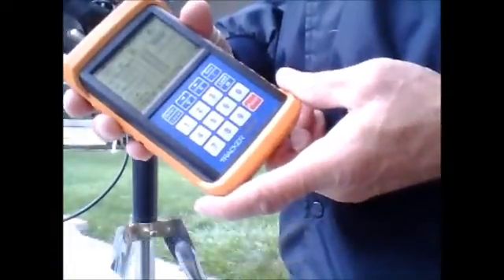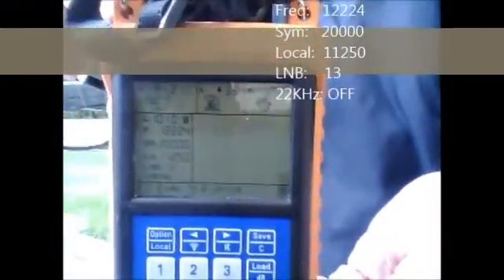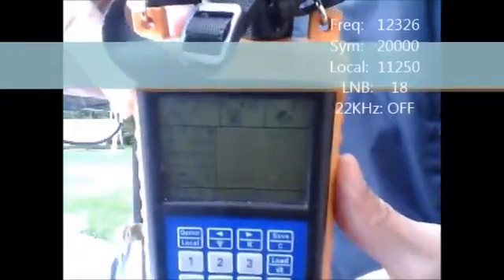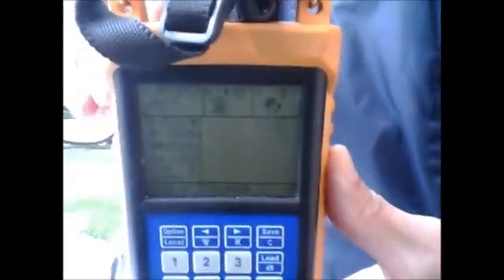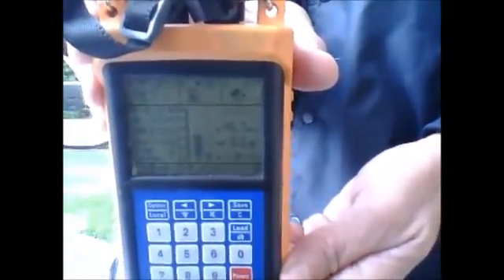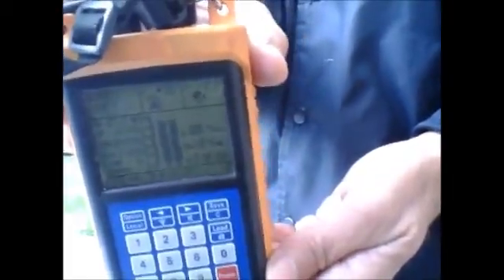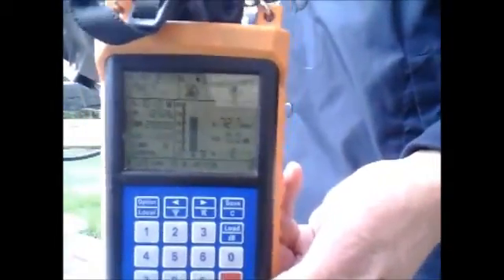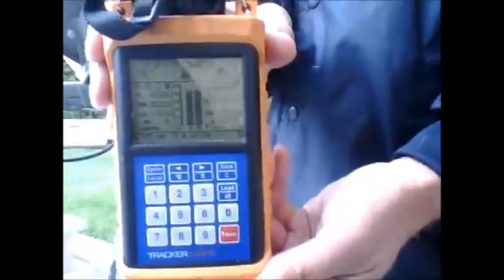Part 2 How to use a Tracker Light Meter OTM500 for Directv SWM LNB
Aiming a Directv Slimline dish using Tracker Light Meter OTM500 for Directv SWM LNB.
As timing would have it, I did install a SWM5 LNB days later, and the OTM500 also worked just as shown in the video!!!